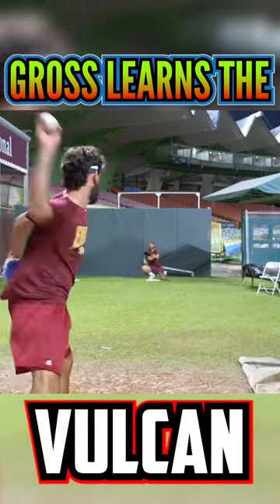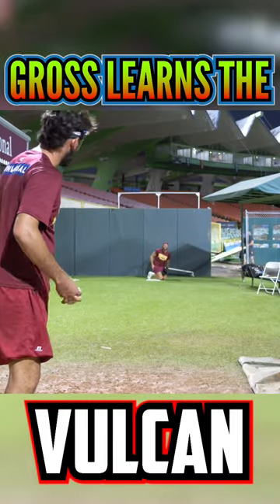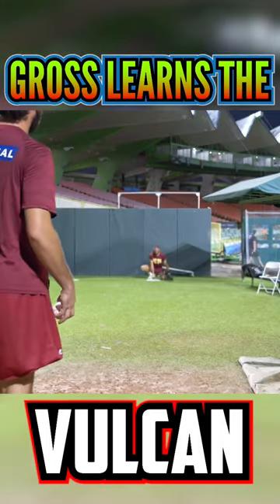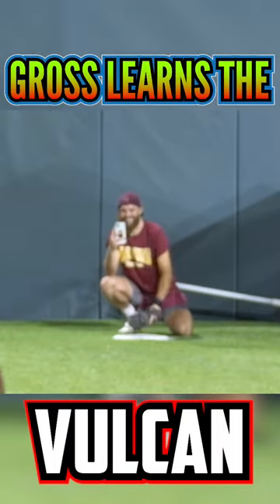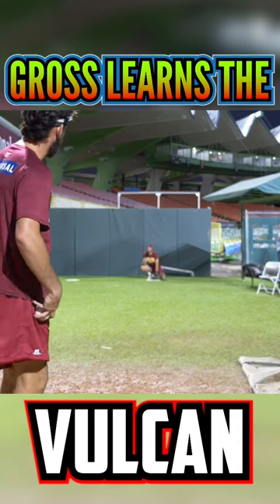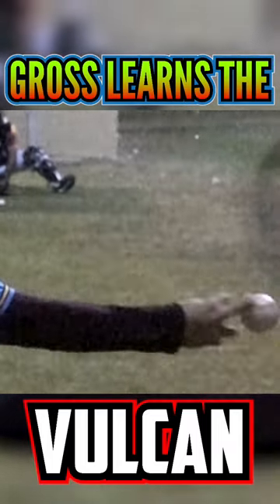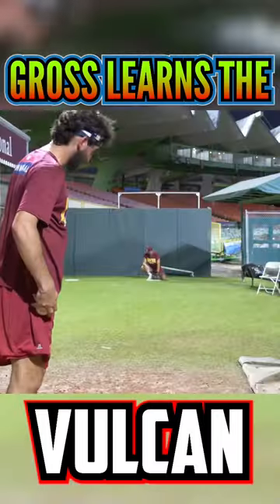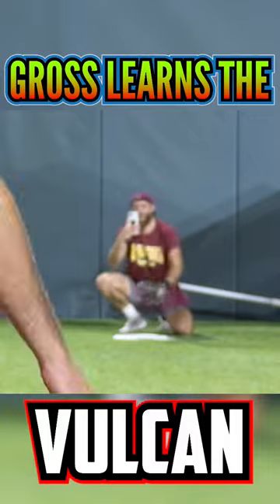Gross Learns the 🖖 | SHORTS